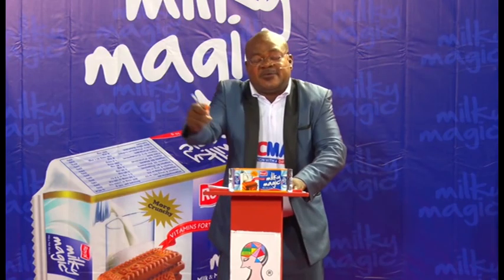ARIS UCMASGH Promo 2019